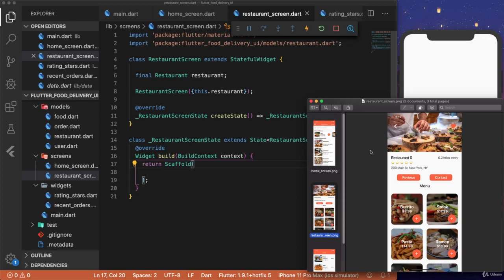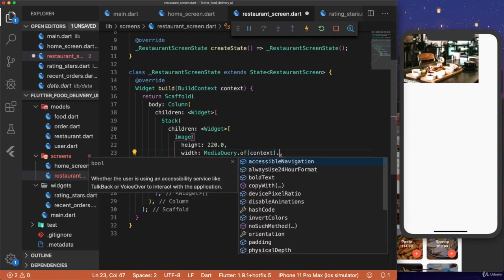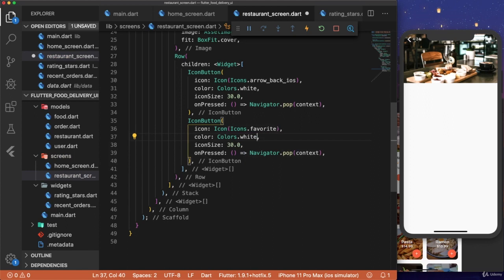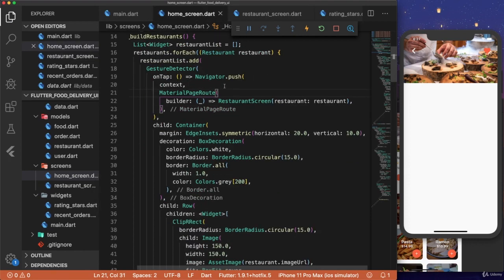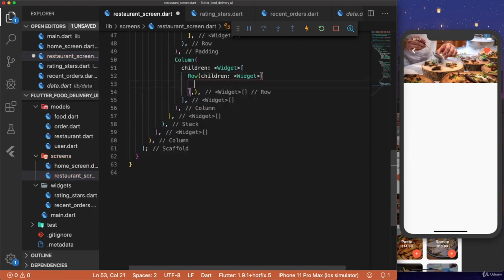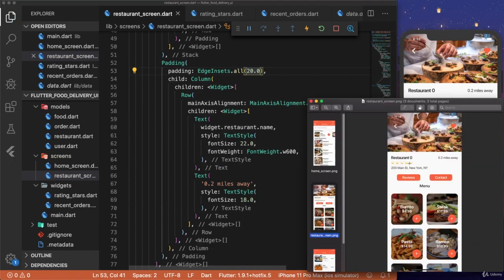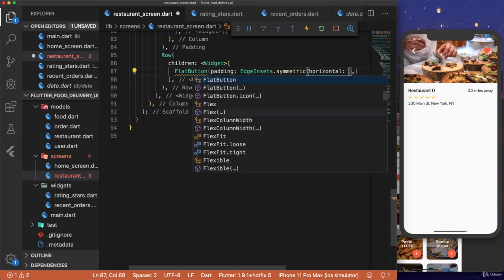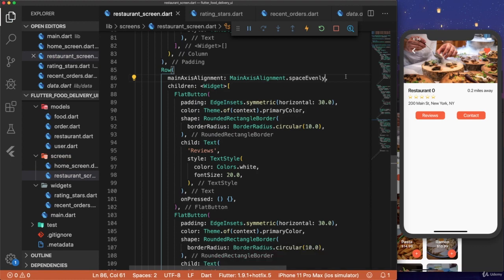08 Stack and Hero Animation